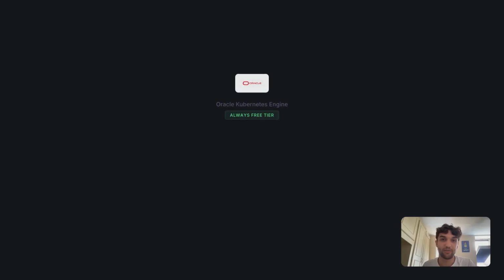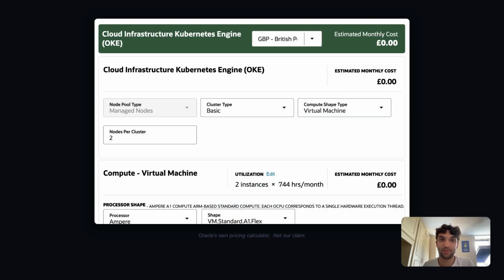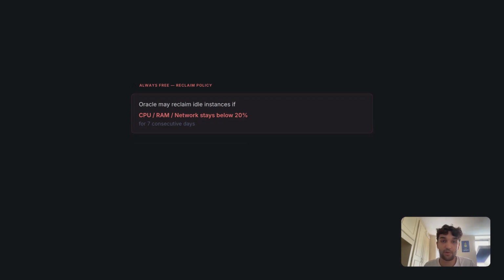The Best Free Cloud Tier Nobody is Using (OKE)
Hello, I am just starting out! Any support is really appreciated :)

I am open to any and all feedback. Tips, questions, advice, video ideas, anything... please drop it in the comments!